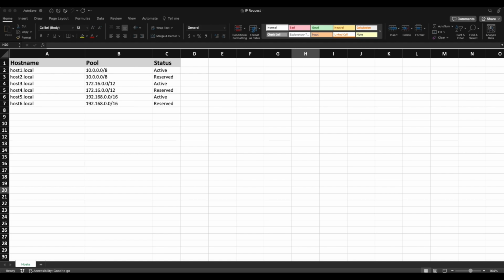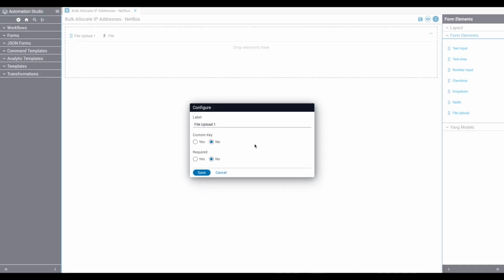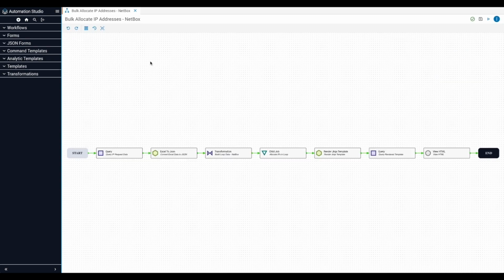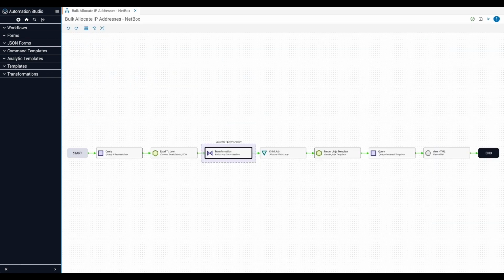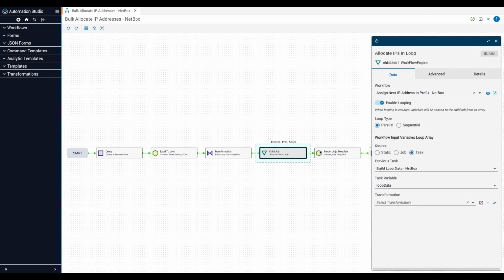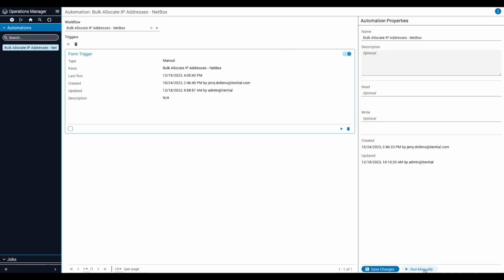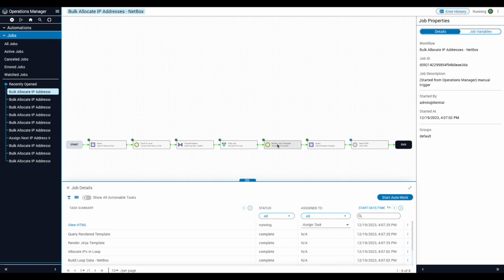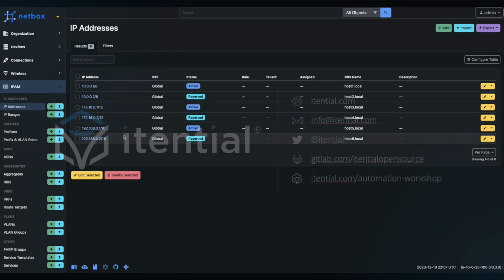How to Allocate Bulk IP Addresses from a Spreadsheet in IAP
Learn how teams can leverage Itential to automate IP address management using Excel spreadsheet data.

Itential helps network engineers streamline and automate the management of IP addresses as part of the automation workflows. Users can upload and process their Excel spreadsheets directly into Itential, cutting any manual copy pasting, while also integrating with popular inventory platforms like NetBox.

Allocating bulk IP addresses with a simple spreadsheet is made easy with Itential's JSON Forms, detailing essential information such as host name, desired address pool, and the allocation status.

In this demo learn step-by-step how to:

• Create a JSON Form to upload a spreadsheet to Itential to trigger an automation.
• Parse data from a spreadsheet and transform data using a JSON Transformation for use in NetBox.
• Use a child job to execute a nested workflow in a loop, efficiently handling a list of IP address allocation requests.
• Confirm that the newly allocated IP addresses are reflected alongside host and address pool information in NetBox.

Chapter
00:00 Introduction & Overview of Demo
00:35 Create a JSON Form to Upload Excel Spreadsheet to Itential
01:34 Automation Workflow Overview
01:53 Parse & Transform Data with Jinja2 Template
03:36 Confirm New IP Addresses Have Been Allocated in NetBox